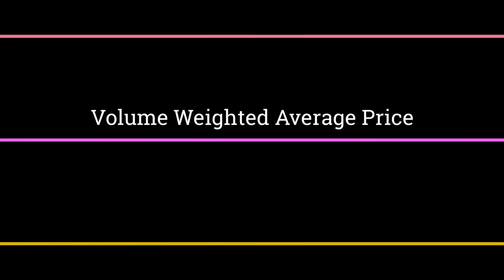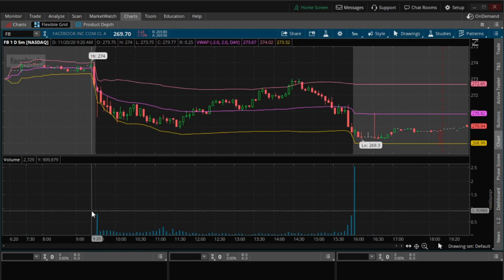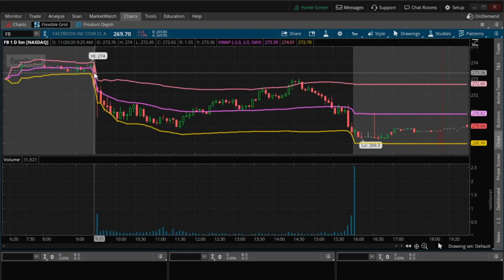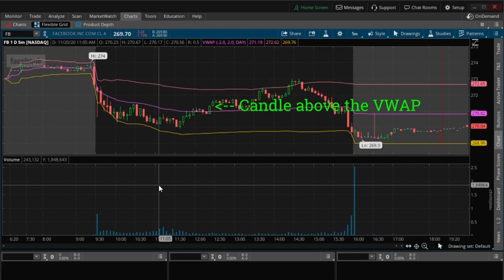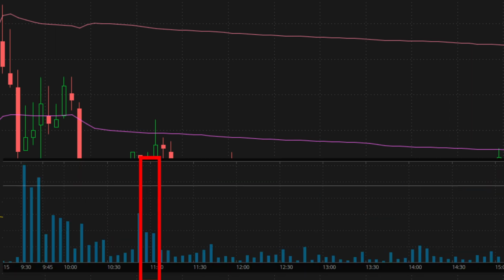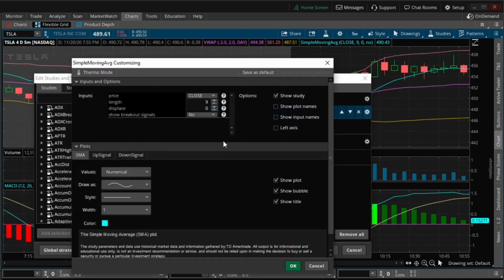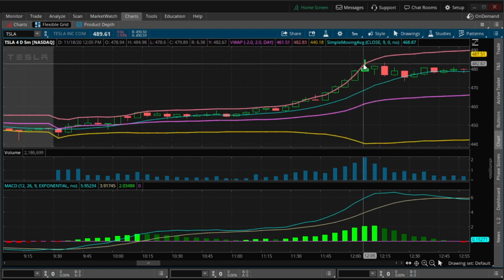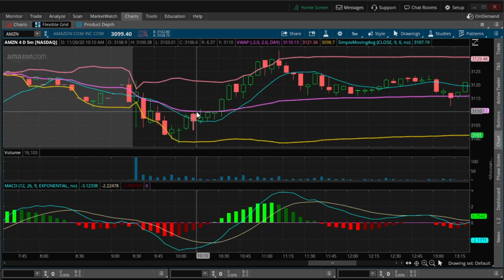What is VWAP? How Can I Make Money Using It?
Curious about what VWAP is? I was too but ever since I added this bad boy to my arsenal I've been making better day trades.